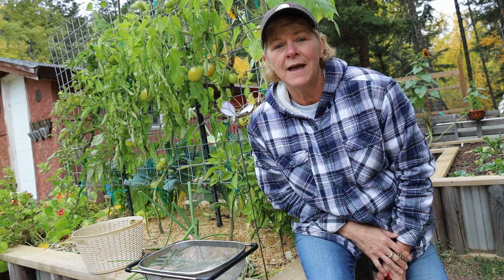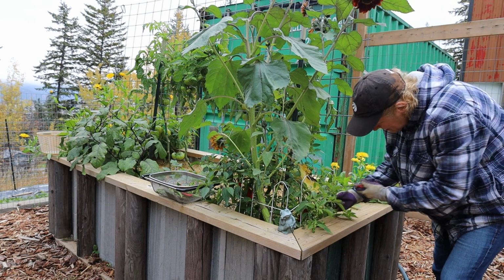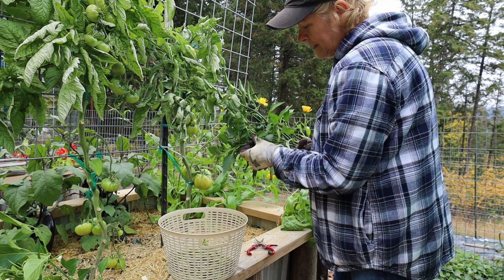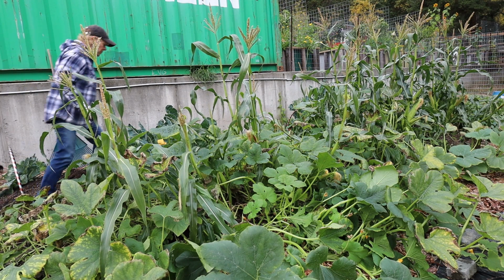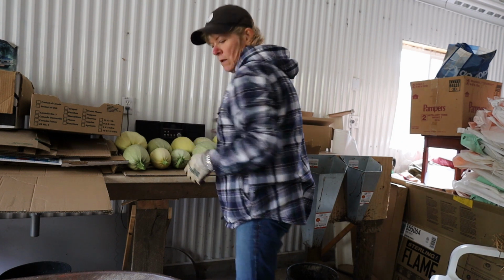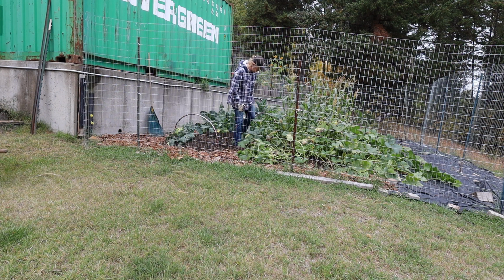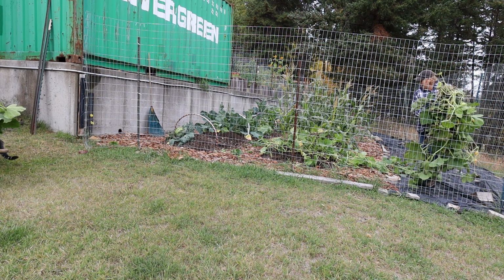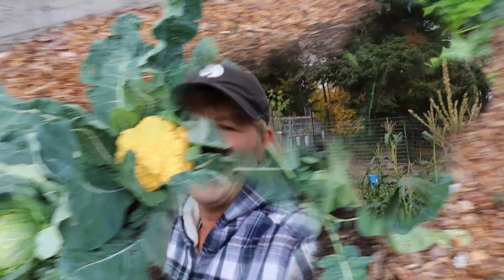Pick a Peck of Peppers